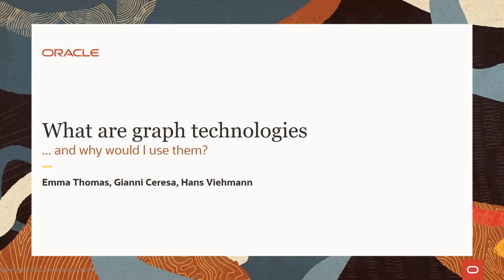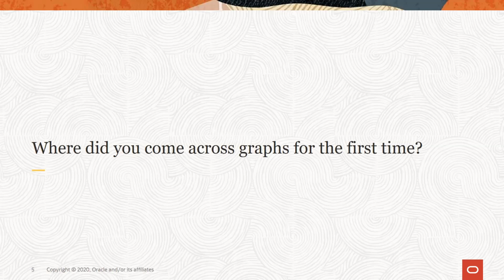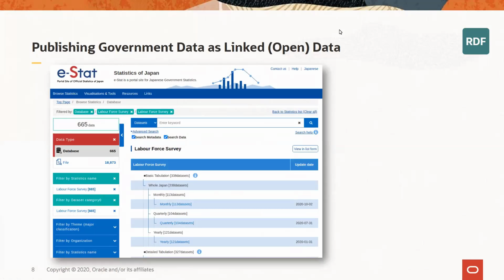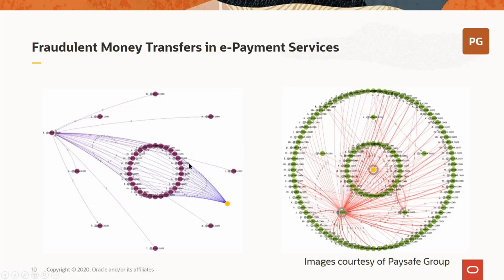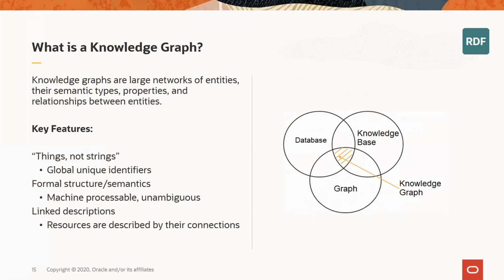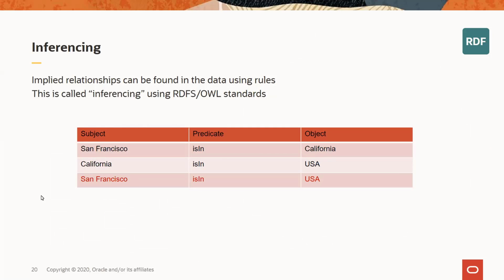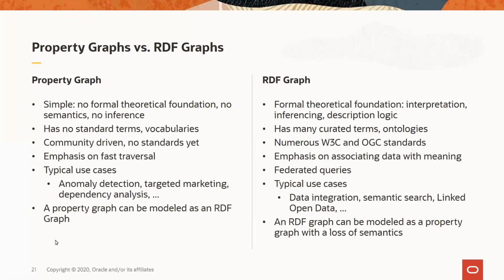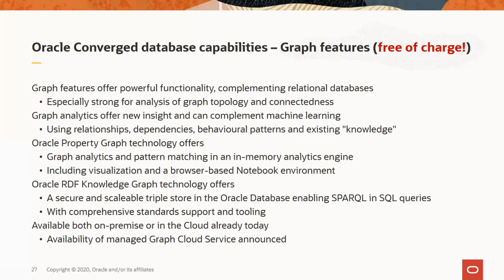TechCast Days - Graph 2: Emma Thomas, Gianni Ceresa, & Hans Viehmann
"What are Graph Technologies and Why Would I Use Them?"